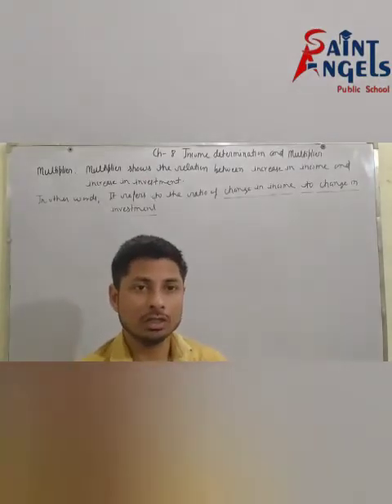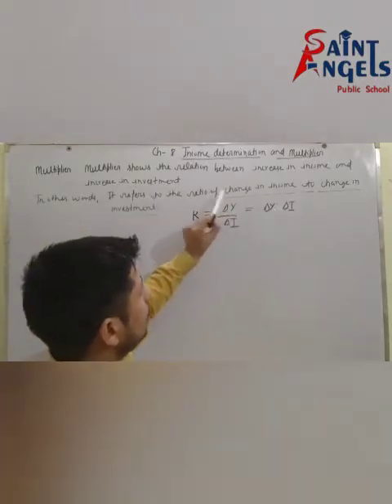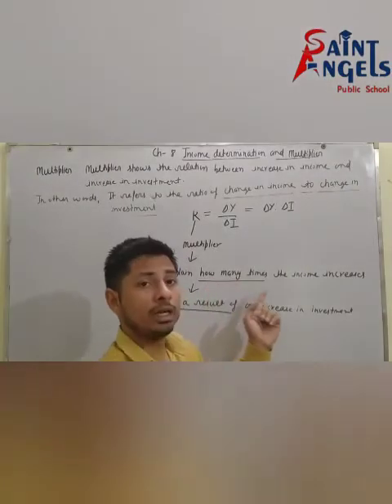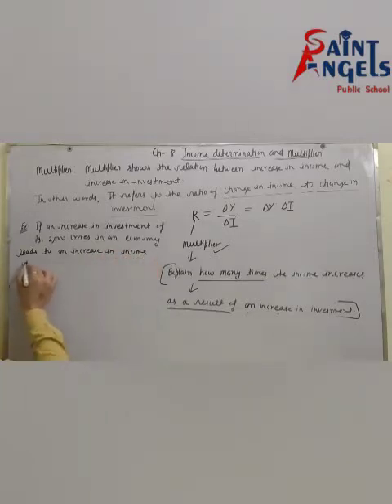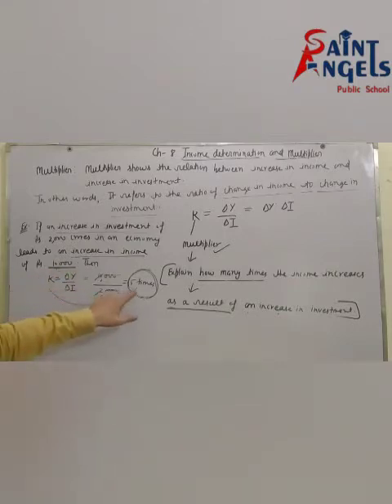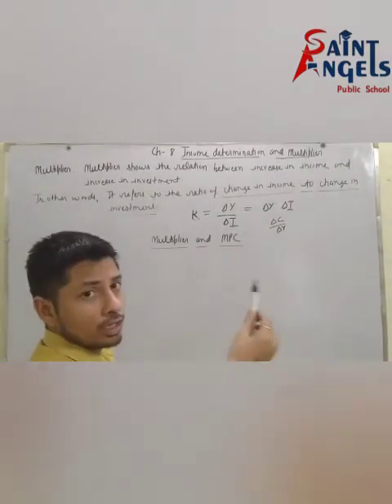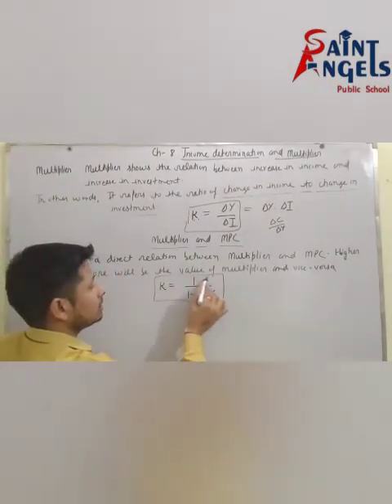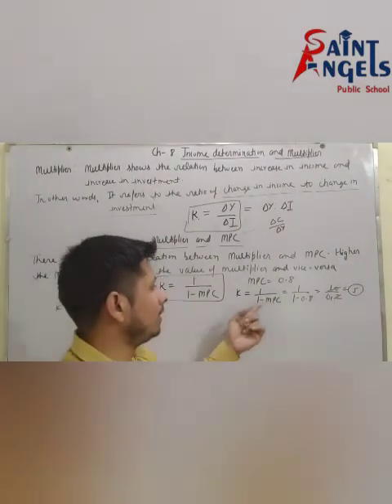SAINT ANGELS SCHOOL, CLASS 12, INCOME DETERMINATION AND MULTIPLIER, MACRO ECONOMICS CH-8 PART-9